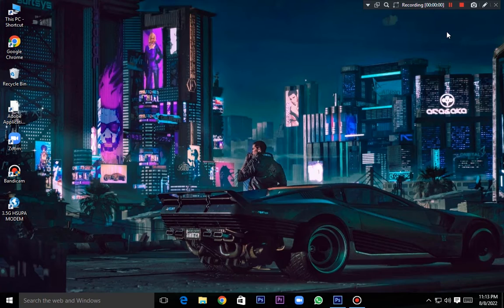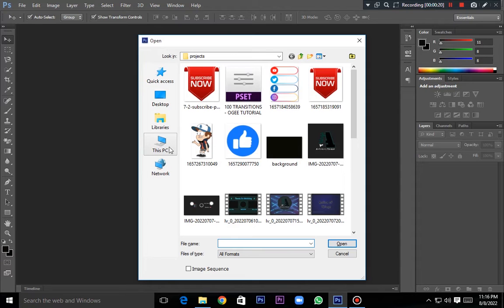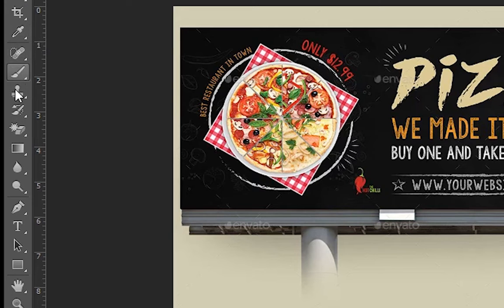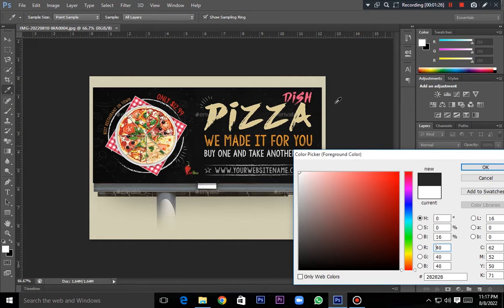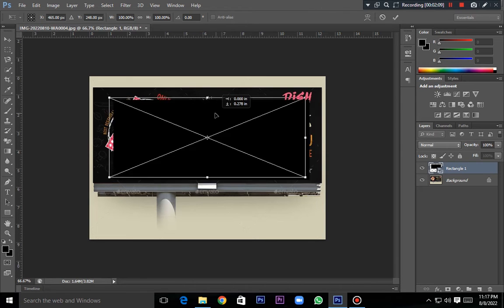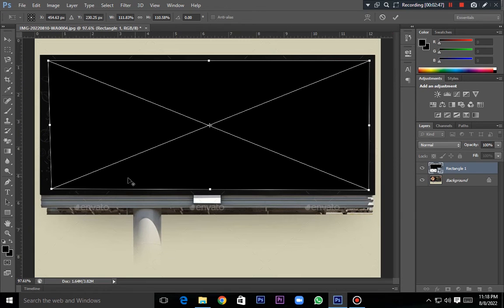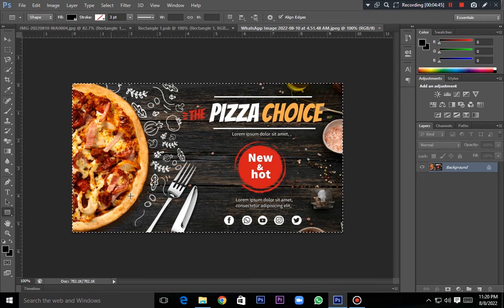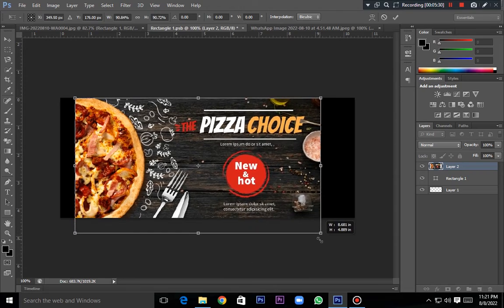How to edit Billboard using Photoshop / Sinhala / Action of Things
Hi Gays ,
photoshop series 2nd tutorial,

see you soon with new video
photoshop#editing